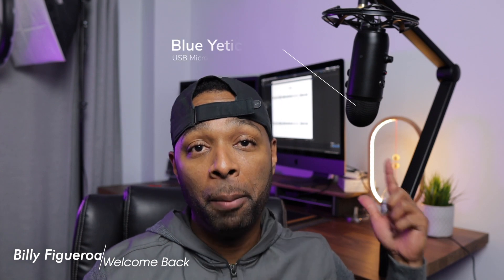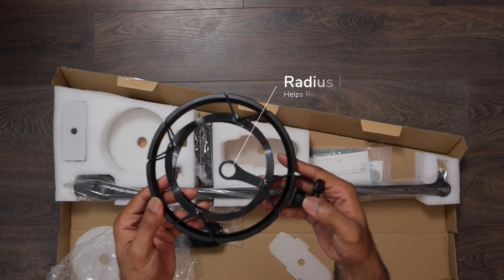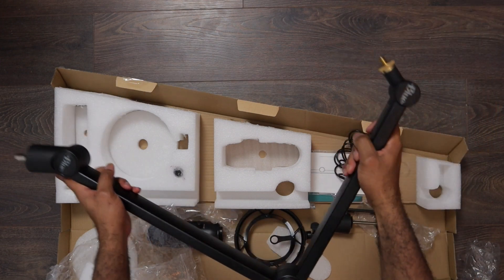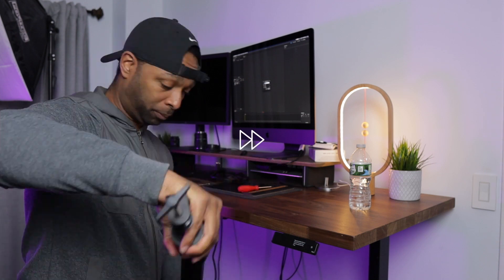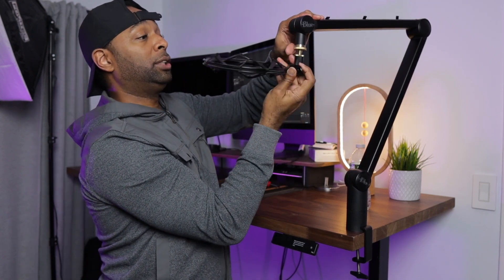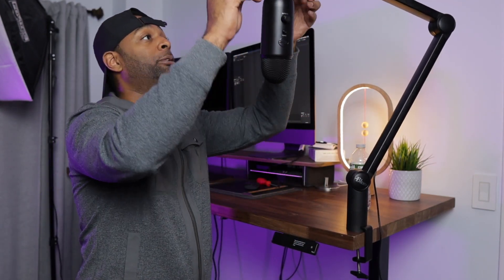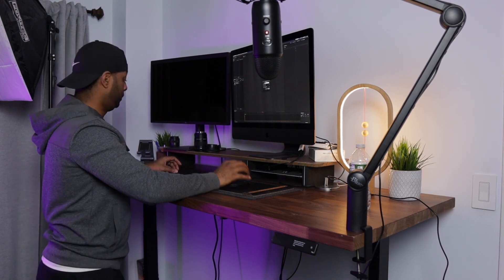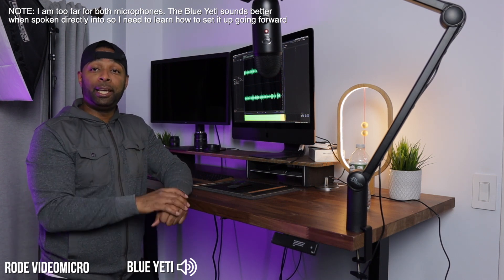Unboxing and Setting up YouTube's best mic for audio - the Blue Yeticaster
In today's video we are Unboxing and Setting up YouTube's best mic for audio - the Blue Yeticaster bundle. After unboxing, we will install the Yeticaster and open up Adobe Audition to record some sample audi and compare to my Rode VideoMicro mic

Production Gear 📱 🖥 🎥 🔭📷💻
➢ iMac Pro
➢ M1 MacBook Pro
➢ Sony A7C Camera
➢ Sony A7SIII
➢ Sony 20mm f.18 Lens
➢ Sony 85mm f1.8 Lens
➢ Tamron 28-75mm f2.8 Lens
➢ LG UltraFine 17" 5k monitor
➢ Sigma 16mm f1.4 for EF-M Mount
➢ Canon M50 camera
➢ Canon 10-18mm lens
➢ Canon EF-S to EF-M adapter
➢ Blue Yeticaster
➢ DJI Ronin SC Gimbal
➢ iPhone 12 Pro Max

Lighting Gear 💡 🔦
➢ Fovitec Studio Pro Lighting
➢ Newer Ring Light
➢ Newer RGB Lighting

Desk Accessories 📎✂️🗃🗂
➢ Satechi Aluminum Wireless Charger
➢ Satech R1 Aluminum Hinge Holder Foldable Stand
➢ Satechi Aluminum Lightning Charging Stand

➢ Spigen Ultra Hybrid Crystal Clear
iPhone 11 Pro

➢ Spigen Liquid Air Armor in Matte Black
iPhone 11 Pro